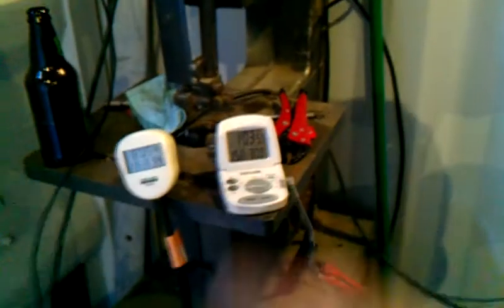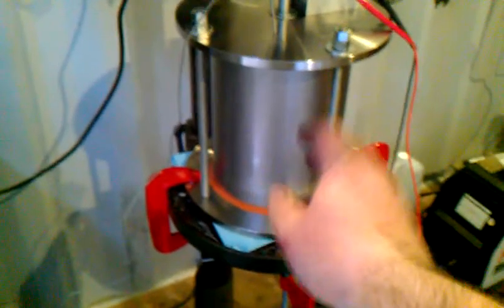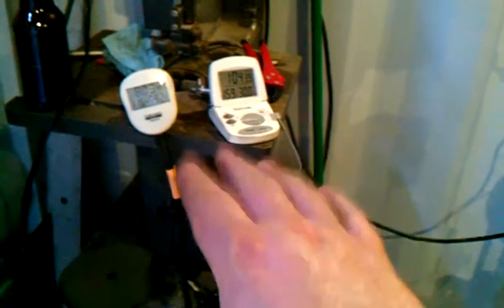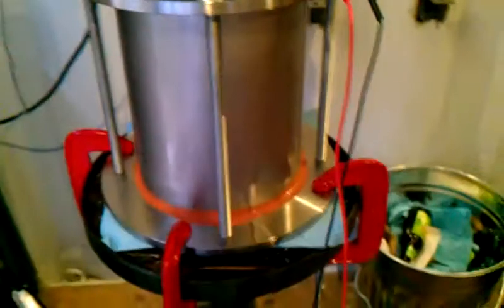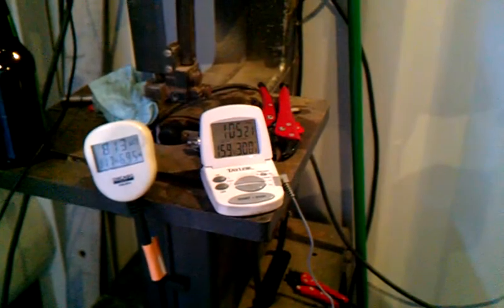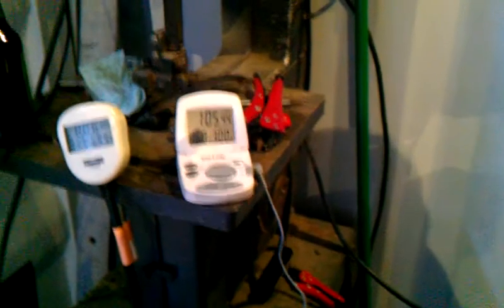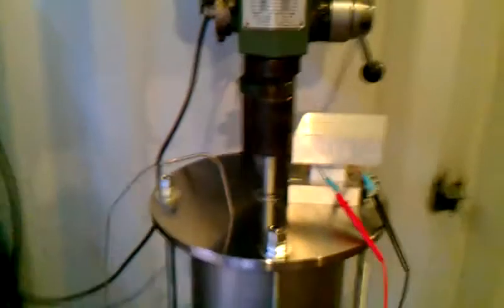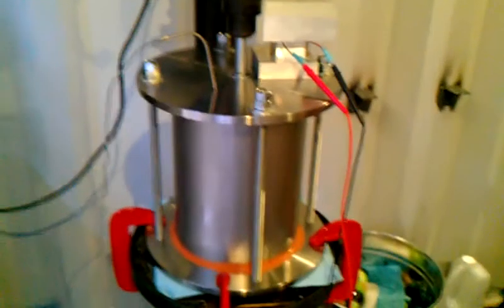Drill press test run with my Friction Heater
Test run with my Friction heater